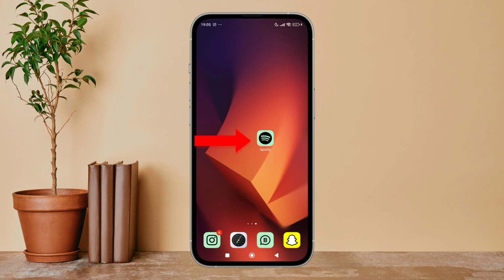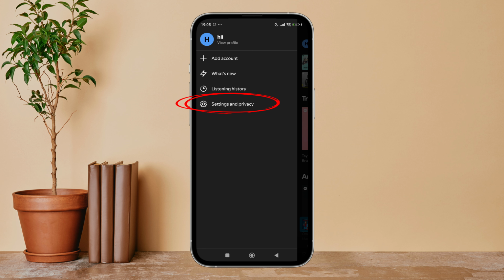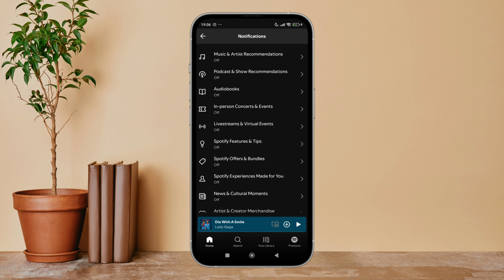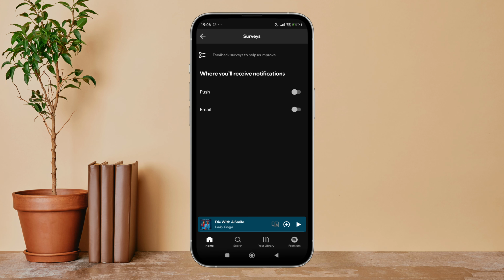Turn On Email Notifications Of Surveys On Spotify. |Technologyglance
Want to participate in Spotify surveys and share your feedback? In this tutorial, we’ll guide you through turning on email notifications for surveys on Spotify, so you can stay updated on opportunities to provide valuable input. Enabling survey notifications helps you get involved and share your preferences with Spotify directly. Follow our step-by-step guide to activate survey email alerts and start receiving notifications right in your inbox. Watch now to customize your email preferences!